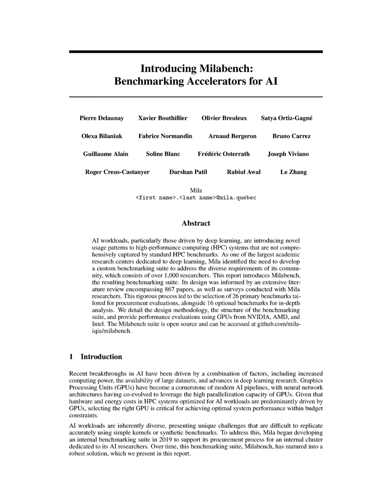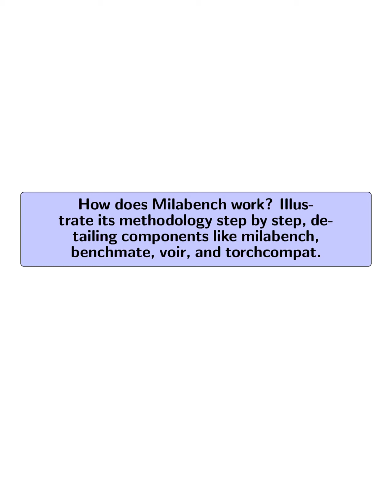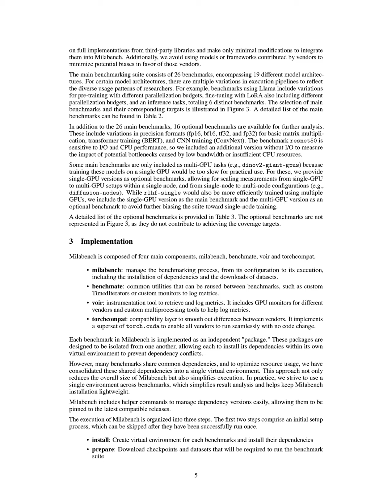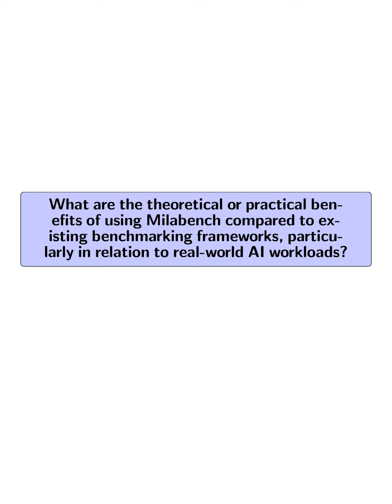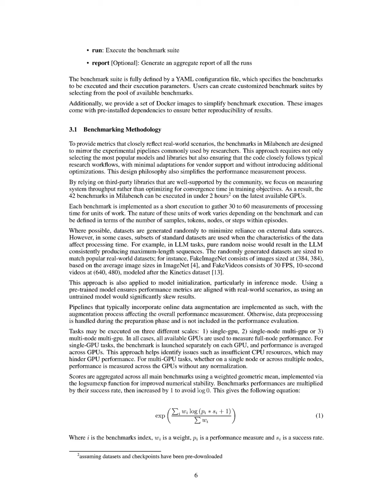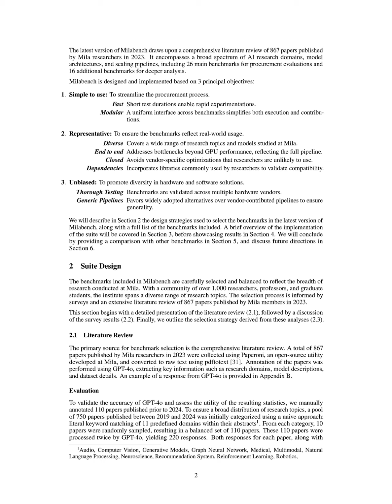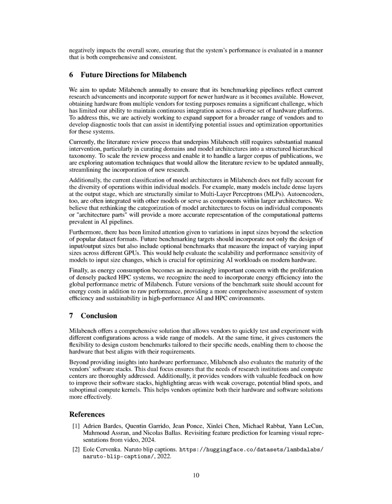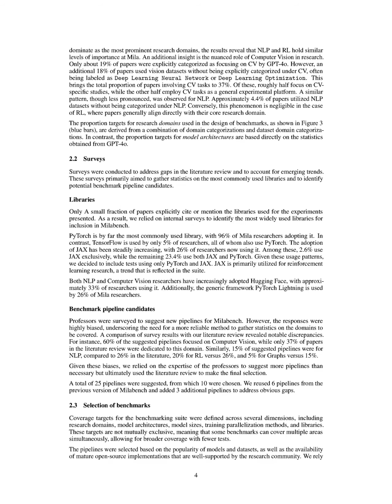[QA] Introducing Milabench: Benchmarking Accelerators for AI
Mila developed Milabench, a custom benchmarking suite for deep learning workloads in HPC, based on extensive research and community input, featuring 26 primary and 16 optional benchmarks.